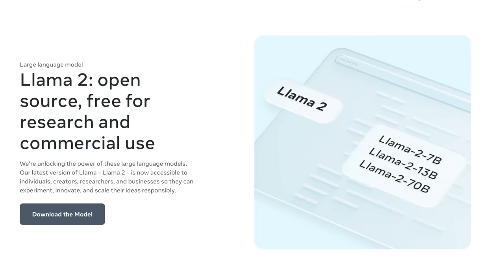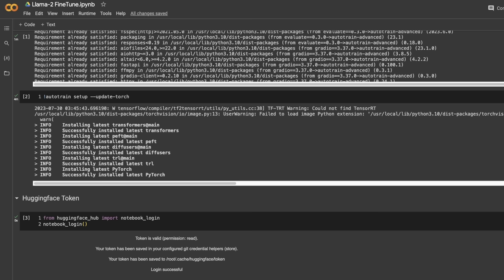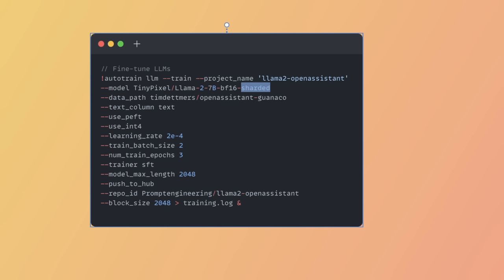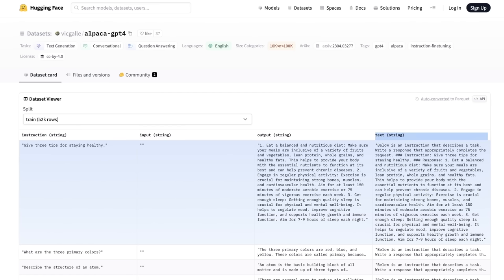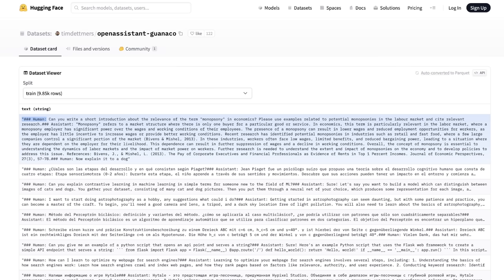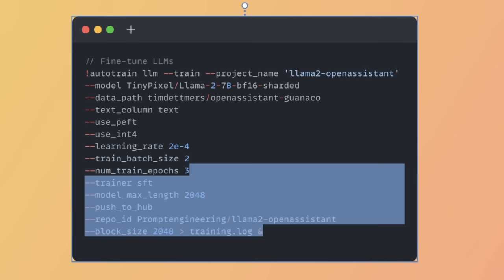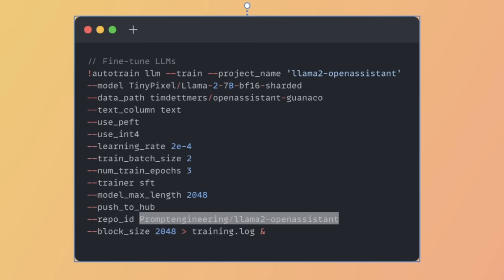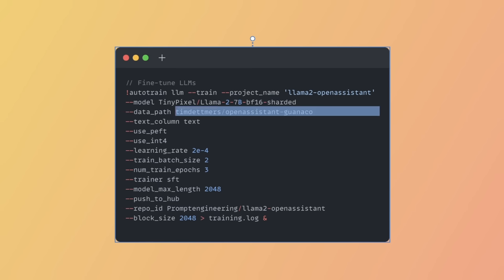LLAMA-2 🦙: EASIET WAY To FINE-TUNE ON YOUR DATA 🙌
In this video, I will show you the easiest way to fine-tune the Llama-2 model on your own data using the auto train-advanced package from HuggingFace.

Steps to follow:
---installation of packages:
!pip install autotrain-advanced
!pip install huggingface_hub

!autotrain setup --update-torch (optional - needed for Google Colab)

HuggingFace credentials:
from huggingface_hub import notebook_login
notebook_login()

--- single line command!
!autotrain llm --train --project_name your_project_name --model TinyPixel/Llama-2-7B-bf16-sharded --data_path your_data_set --use_peft --use_int4 --learning_rate 2e-4 --train_batch_size 2 --num_train_epochs 3 --trainer sft --model_max_length 2048 --push_to_hub --repo_id your_repo_id -

⏱️ Timestamps
Intro: [00:00]
Auto-train & installation: [00:17]
Fine-tuning - One Liner: [02:00]
Data Set Format: [05:30]
Training settings: [08:26]